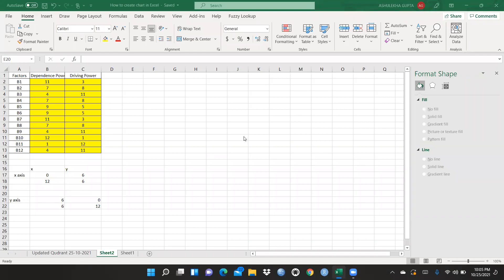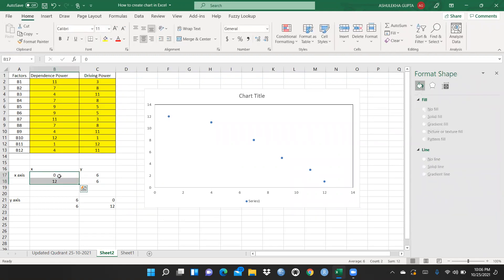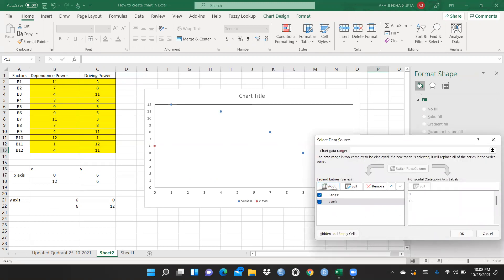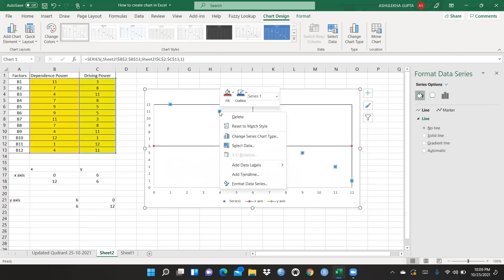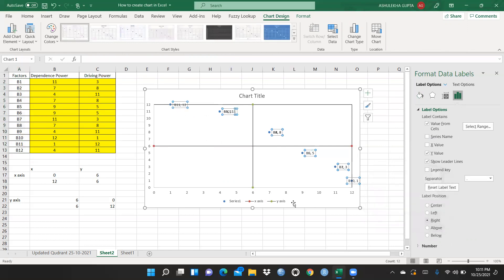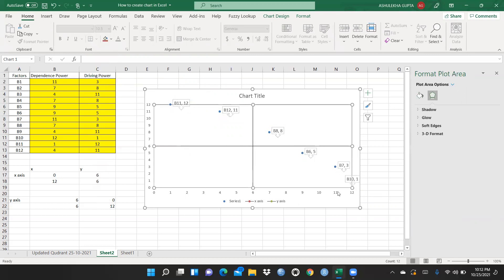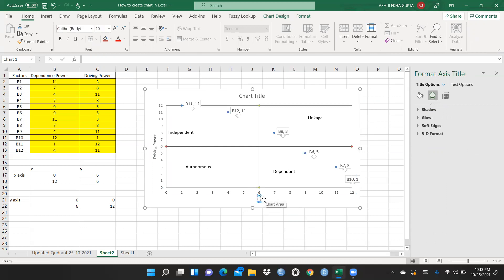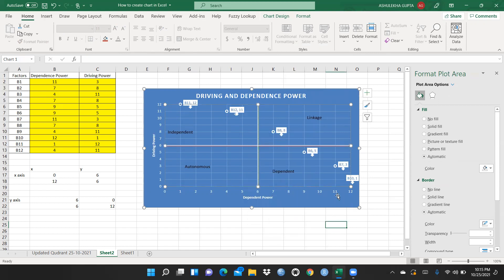Creation of Four Quadrants in Excel(how to create four quadrants in excel)(Excel)(four quadrants)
Creation of Four Quadrants in Excel(how to create four quadrants in excel)(Excel)(four quadrants)how to create chart in excel#how to create four quadrants in excel